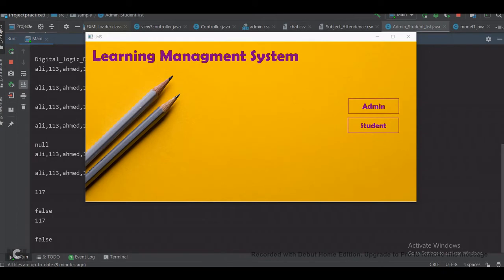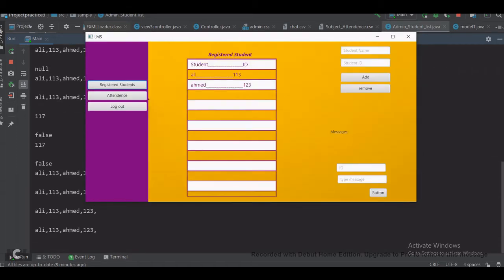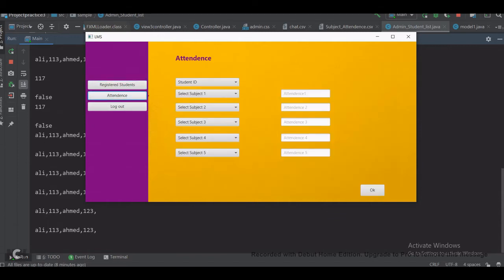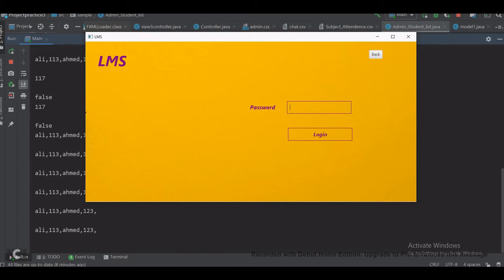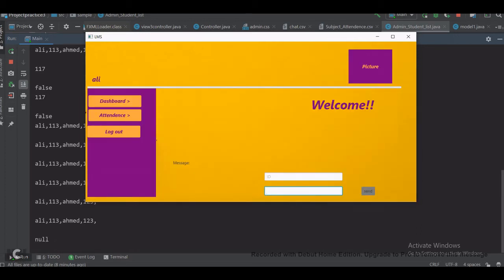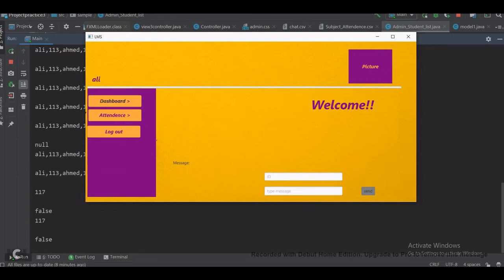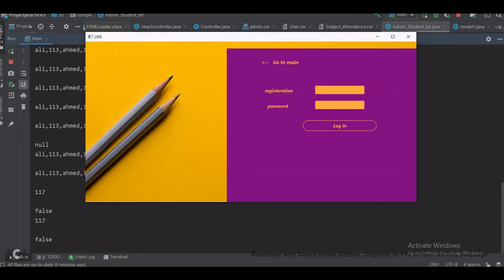LMS using javafx and file handling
hello! I am starting tutorial series on javafx in which i will create a basic learning management system app . The objective is to give familiarity with basci function of javafx framework.